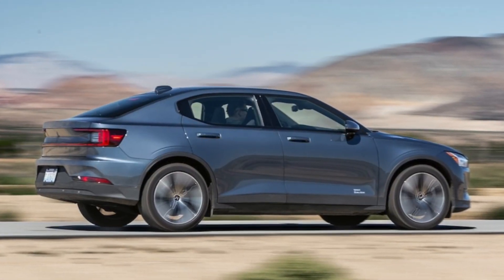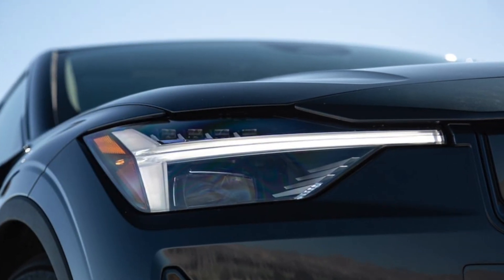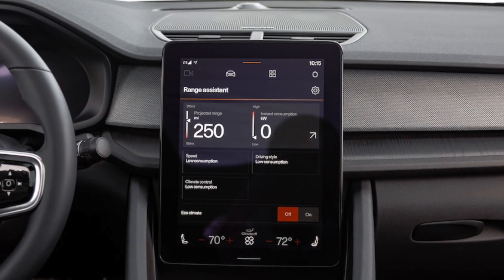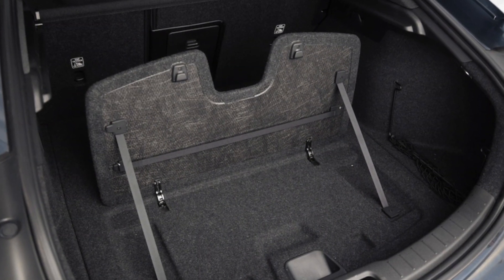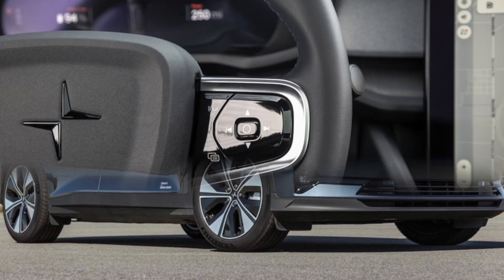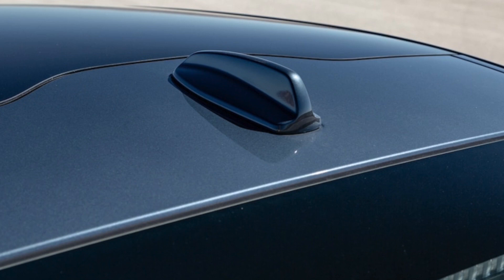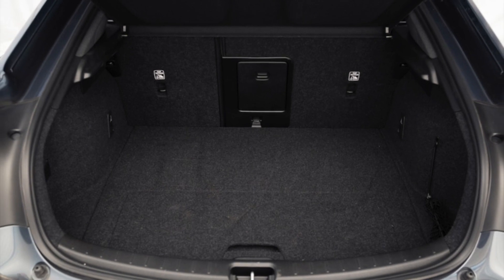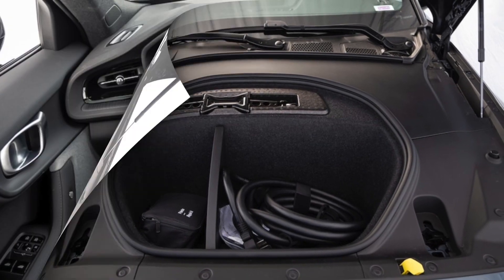2024 Polestar 2 RWD First Test Feeling Better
2024 Polestar 2 RWD First Test Feeling Better
When the Polestar 2 EV first arrived here, it was touted as a viable alternative to the Tesla Model 3, the bestselling premium sedan in the U.S. Polestar, which became a standalone brand after a long stint as Volvo's performance-oriented arm, had a lot of pressure to deliver. But the car's range and fast-charging tech—two key elements for EVs—weren't in the same league as the Tesla. To address those shortcomings, updated the 2024 Polestar 2 arrived with a longer range, rear- and all-wheel drive configuration and better driving dynamics in an effort to make it more competitive.
We spent a few days driving the rear-wheel-drive Plus version with the long-range battery, which delivers an EPA rated 307 miles to a single charge, and came away impressed with its performance, comfort, and range. In short, this is the car Polestar should've had since its launch.
The 2024 Polestar 2 Plus we had for testing is propelled by a single, rear-mounted motor rated at 299 hp and 361 lb-ft of torque, with Polestar's updated and more powerful 82-kWh battery supplying the juice. The powertrain reacted quickly to throttle inputs, and thanks to the initial torque shove from the rear (the previous Polestar 2 single motor had a front-mounted motor), it felt fun around town. When merging on the freeway or cruising in our neighborhood, the Polestar's power and acceleration felt controlled and smooth. It proved enjoyable as a day-to-day driver and felt much more refined than the pre-refresh car.